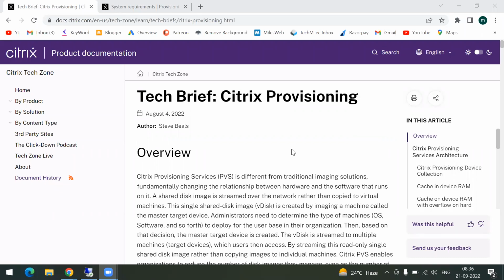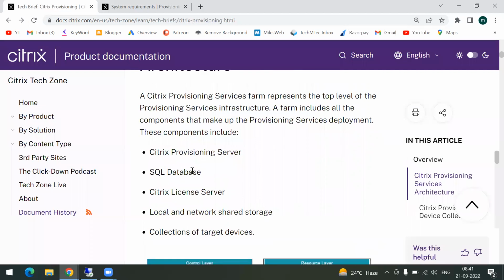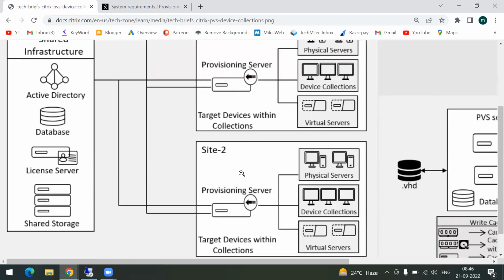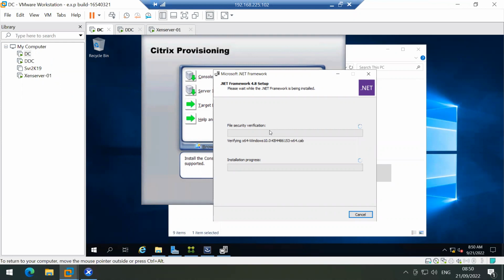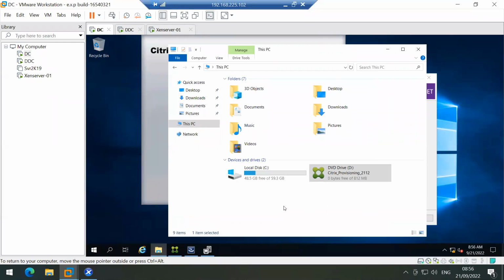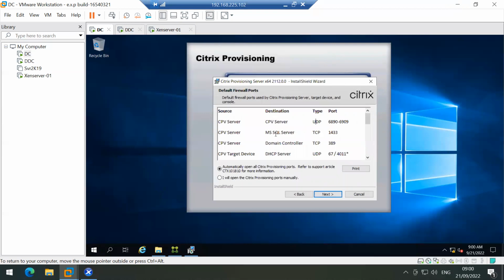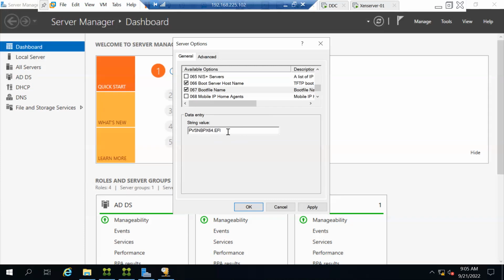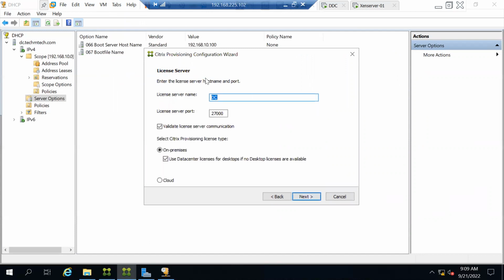Citrix PVS Configurations | Part 1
Citrix PVS Configurations | Step by Step Installation| Online Session..